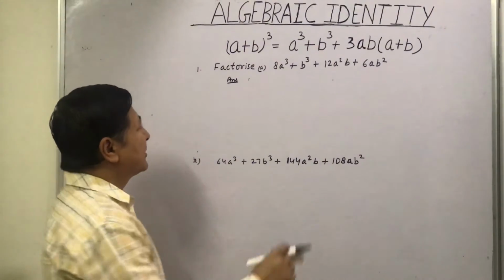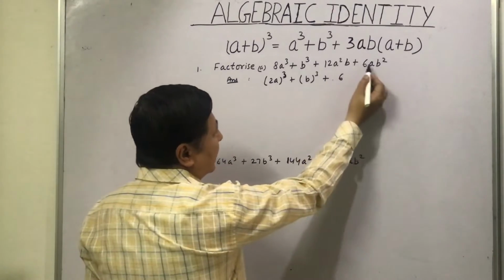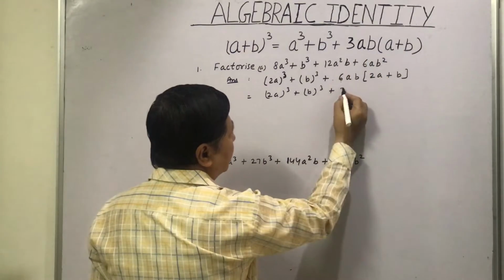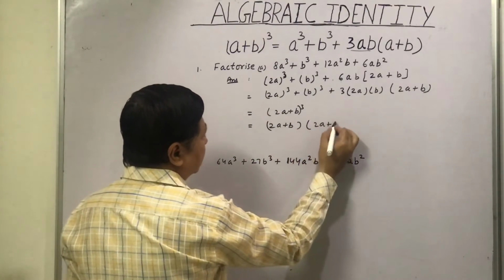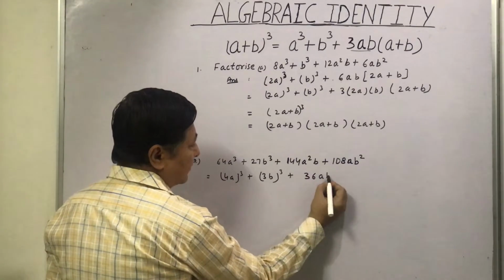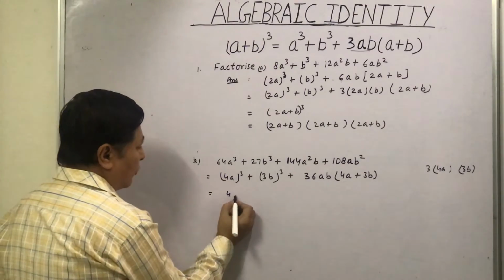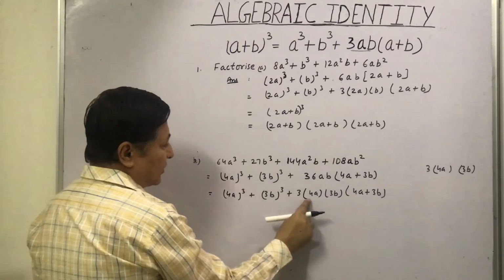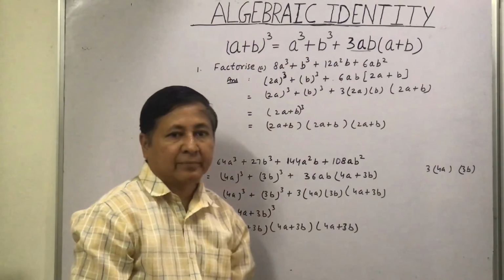Algebraic identity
Class IX NCERT ALGEBRAIC IDENTITY